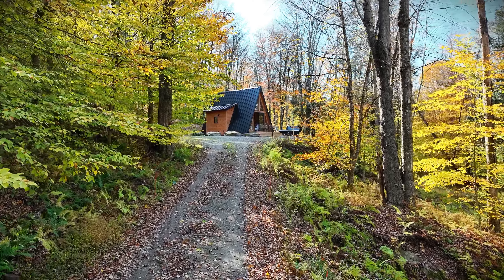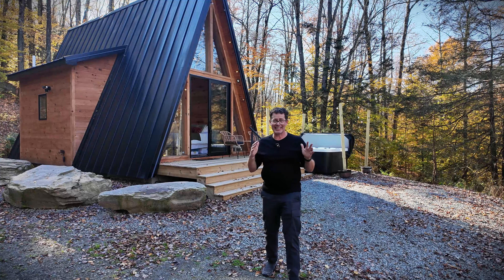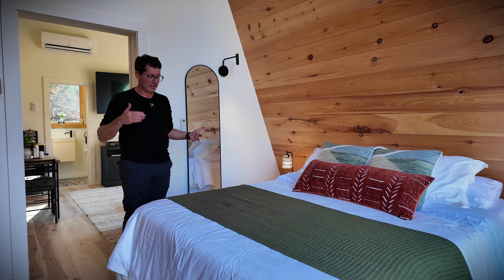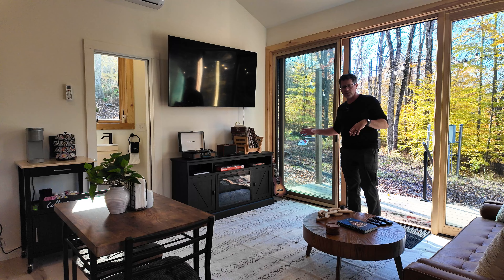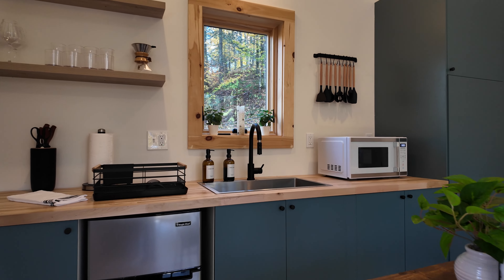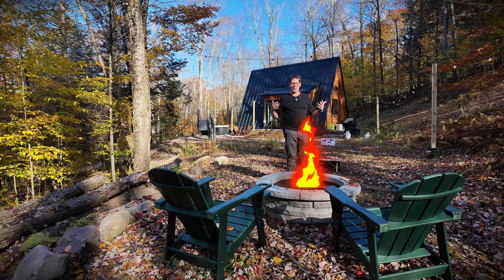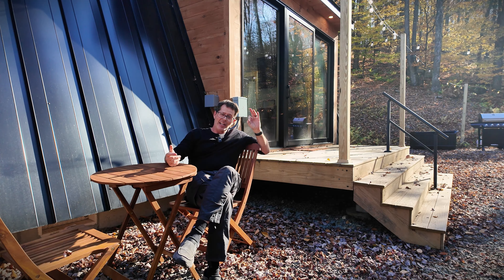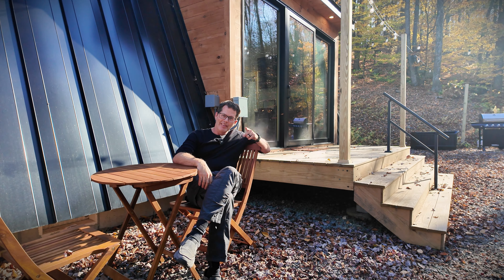Cedar Haven A-frame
Awesome A-Frame in the Upper Pocono Region.  Its secluded and its beautiful.  Great place to escape the city!